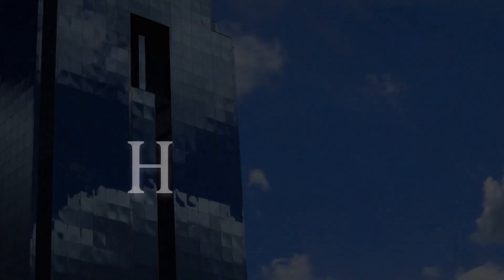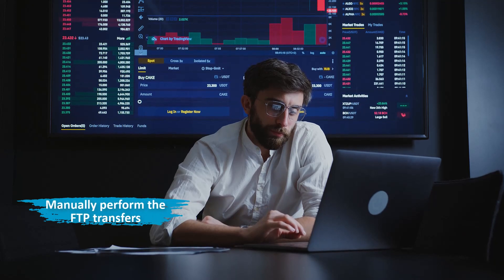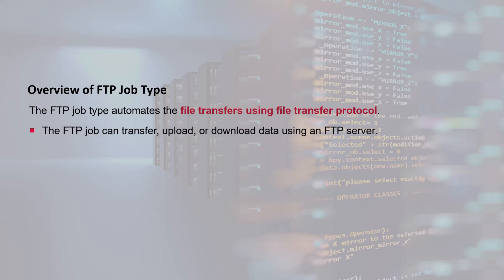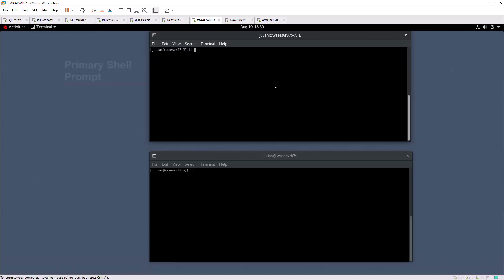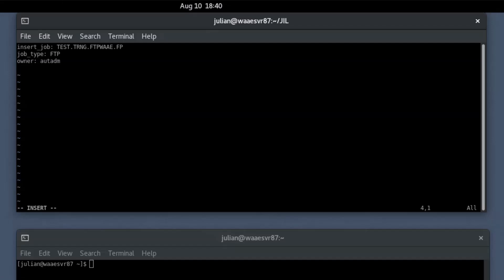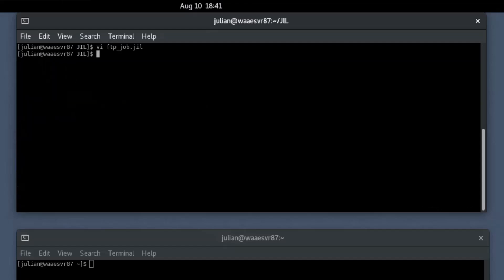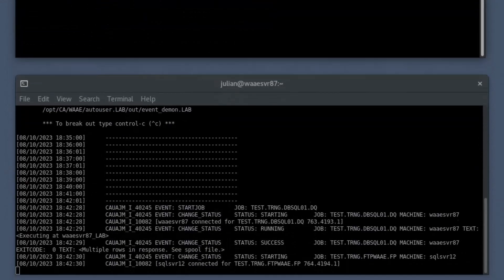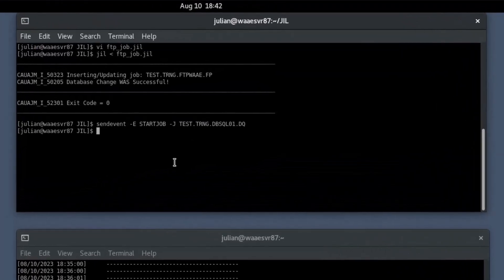AutoSys: Automate File Transfers using FTP Jobs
This video helps you understand how to automate file transfers using FTP job in AutoSys Workload Automation.